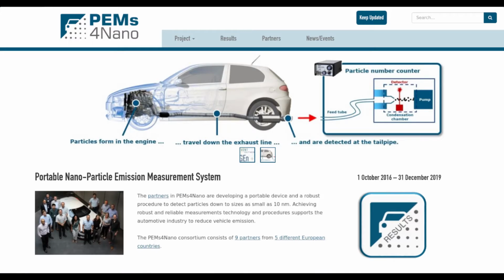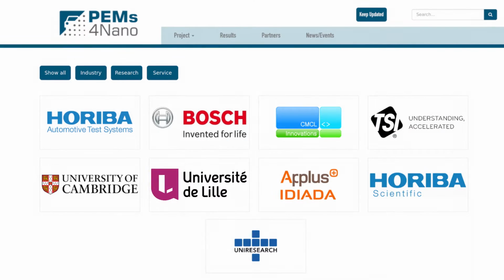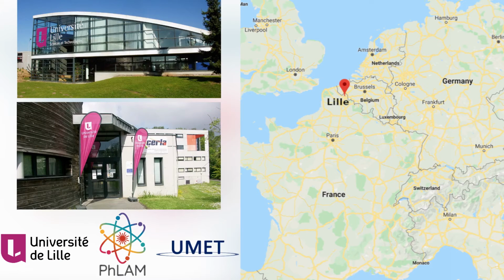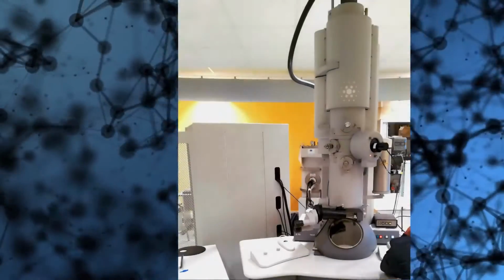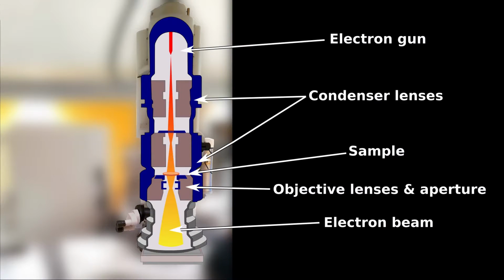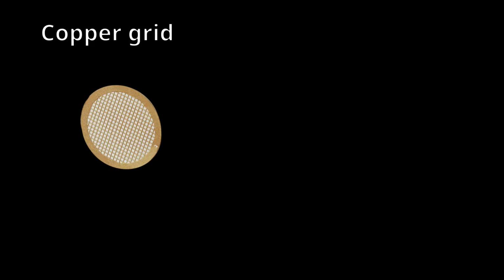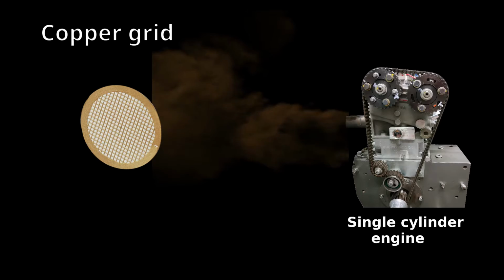PEMS4Nano FinalEvent video TEM ULille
Transmission Electron Microscopy of nanoparticles emitted by Internal Combustion Engines